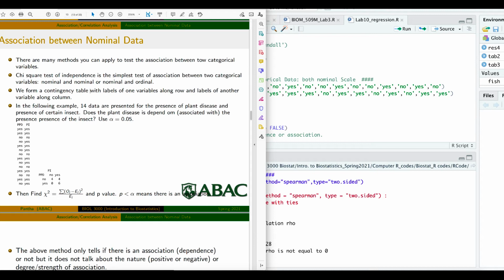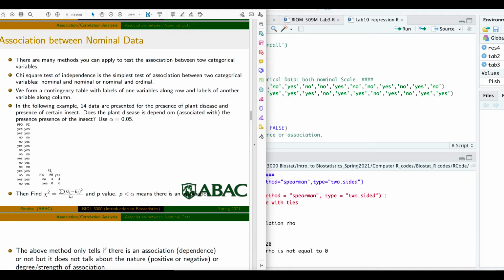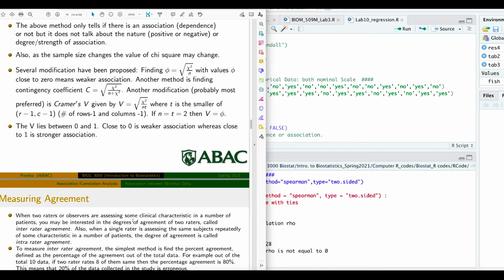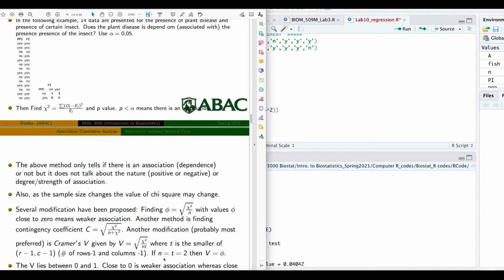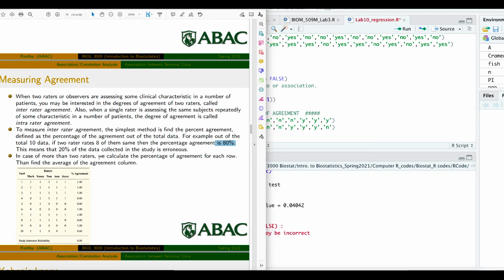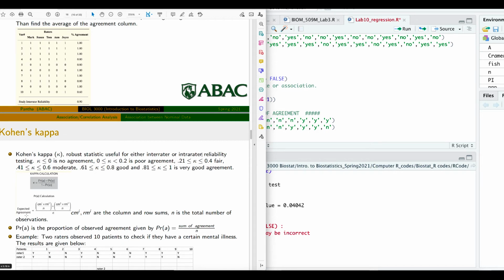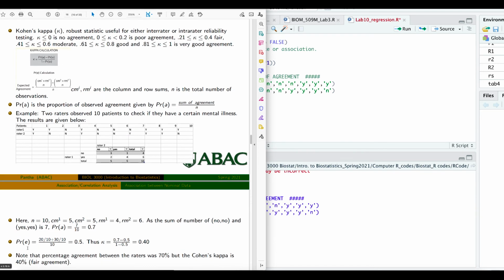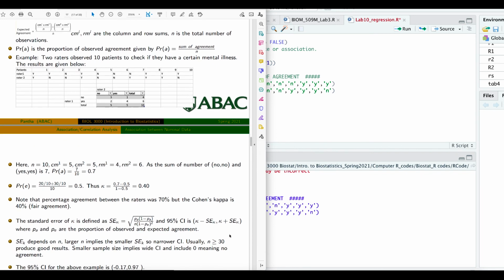Introduction to Biostatistics: Measure of Agreement using Cohen's Kappa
Measure of Agreement using Cohen's Kappa, There is a typo in the slide, it should be Cohen's kappa not Kohen's kappa